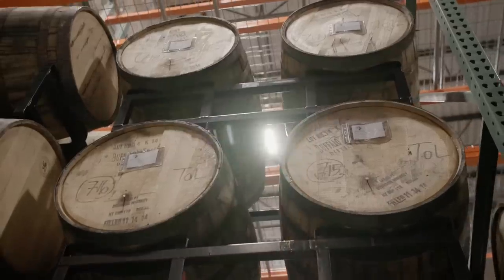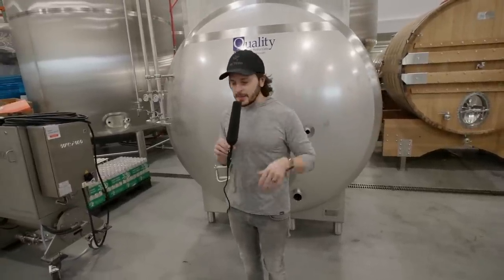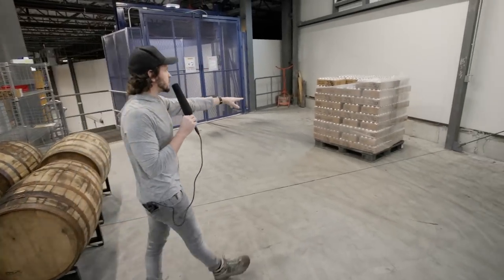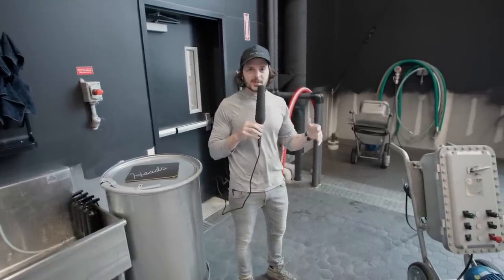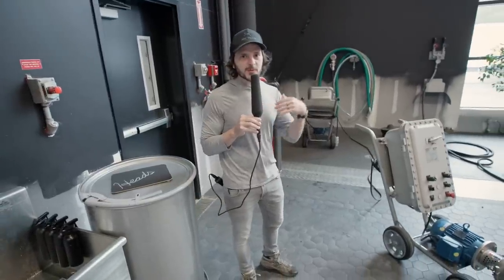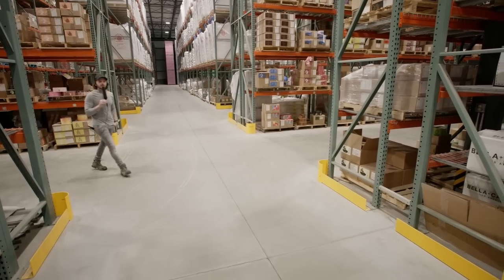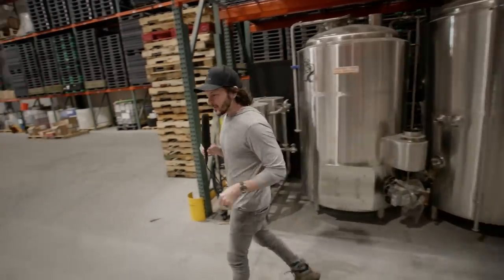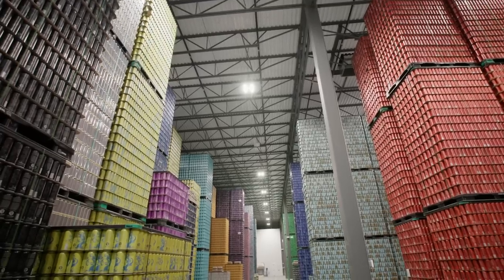This warehouse holds TEN MILLION craft beer cans!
Enjoy a tour of the Tree House Brewery Warehouse located in Charlton Massachusetts.

In this video Nate, our Co-Founder and CEO will take us on a behind the scenes look at our warehouse at Tree House Brewing Company. As a full service brewery, roastery, and distillery, we need a lot of raw material on hand at all times to offer a big variety to our guests at all times. Believe it or not, construction of this warehouse was absolutely one of the most critical and important things that we did to maintain our creative trajectory - without it, the Tree House you know today - the one that has a wide variety of styles available to all palates - would not exist.

You will see our distillery, our coffee roastery, label storage, can storage, grain storage, barrel storage, and much more.

This warehouse was constructed at great cost over an arduous five month period in the late autumn and early winter of 2019. It was built out of pure necessity to fuel and maintain our creative fire. Its construction solidified our approach to flexibility, nimbleness, and removing constraints at all costs to build the brewery of our dreams.

We hope you enjoy the walk around as much as we did!

Tree House Brewery, a world-renowned craft brewery, was founded in 2011. It has matured into a six-facility operation where we aspire to make the best beverages possible and serve them in the most comfortable and memorable environment possible. It is the largest direct-to-consumer brewery on Earth.

We are located in Charlton, Sandwich, Tewksbury, and Deerfield, Massachusetts, for retail sale of our beer, spirits, coffee, and more. In Woodstock, Connecticut, we feature a varied menu of house-made beer and inventive cider.

We aim for our products to exist at the intersection of exceptional and accessible.

If you have yet to visit us, we encourage you to do so!